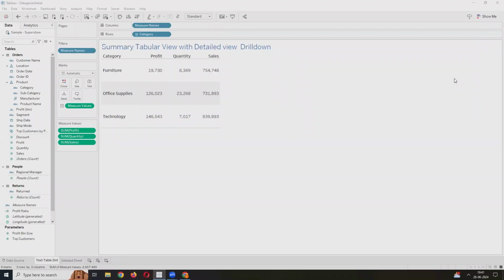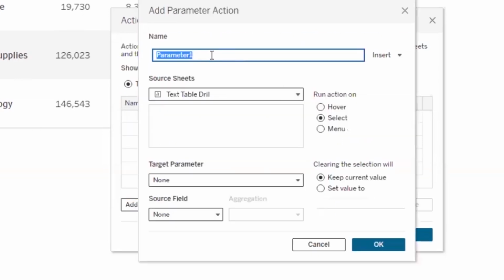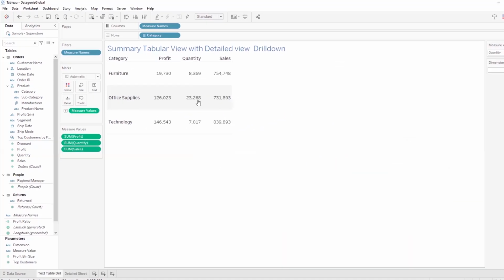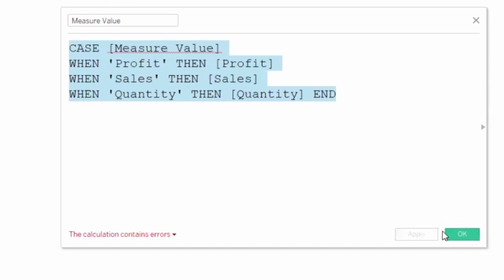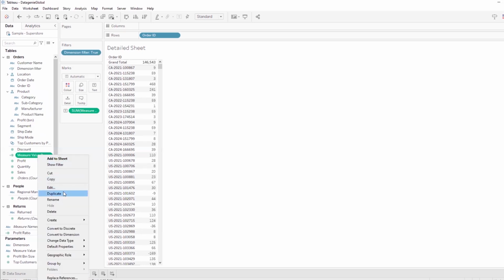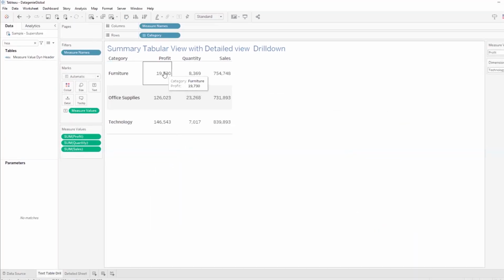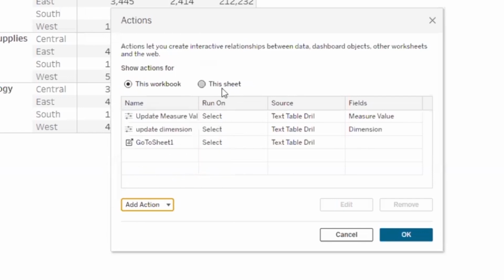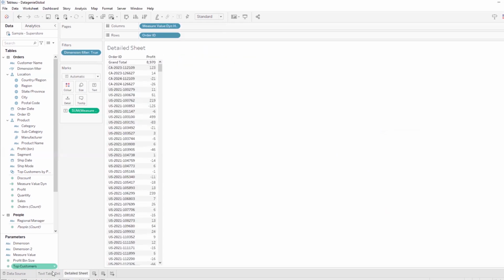Dynamic Tabular View Drill Down in Tableau with multiple measure and multiple Dimensions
Hello Data Genies! Srikanth Thiruveedula here from Data Genie Global. In today's video, I'm excited to share a comprehensive, step-by-step tutorial on how to drill down a tabular view with multiple measures and dimensions to a summary page using parameter actions in Tableau.

📊 What You'll Learn:
🔍 How to create and use parameter actions in Tableau
📈 Step-by-step guide to drill down tabular views with multiple measures and dimensions

1. Access our curated collection of the most commonly asked Tableau + SQL interview questions with detailed answers.
2. Enjoy free training access for the first 30 days of our entire training program.

WhatsApp for Job Support / Training : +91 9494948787

🌟 Relevant Searches:
Tableau drill-down views tutorial
How to build advanced drill down charts in Tableau
Tabular views drill down
Using parameter actions in Tableau
Creating drill to summary page summary pages in Tableau
Tableau advanced techniques
Tableau for beginners
Tableau parameter actions guide
Tableau interview preparation
Mastering Tableau for data visualization